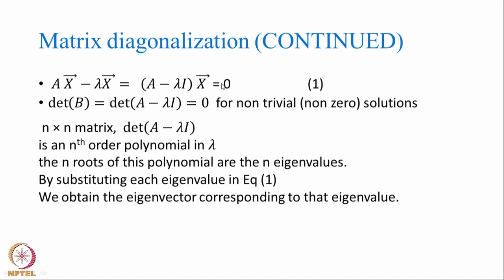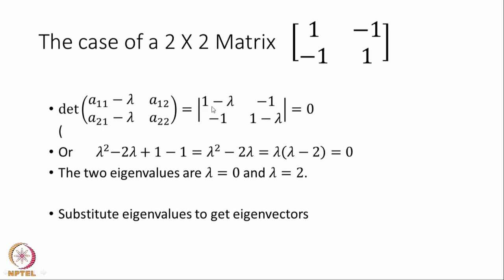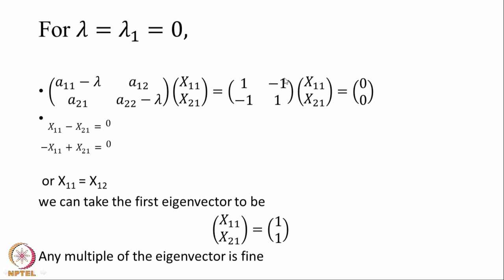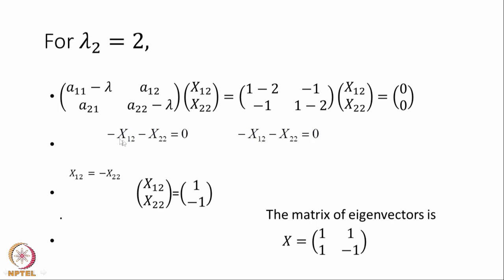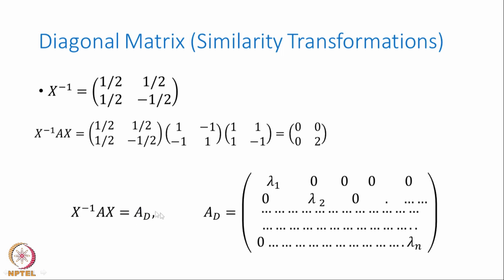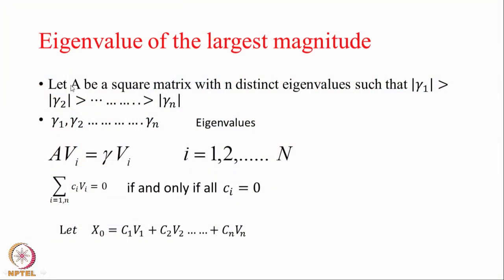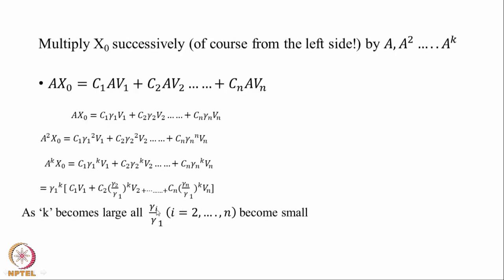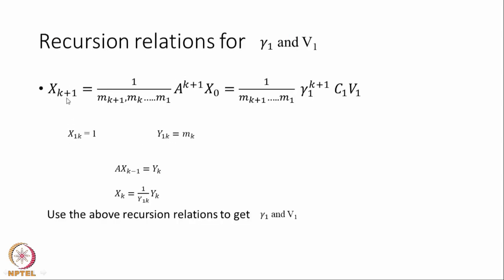Week 4-Lecture 18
Lecture 18 : Matrix diagonalization, Similarity transformations